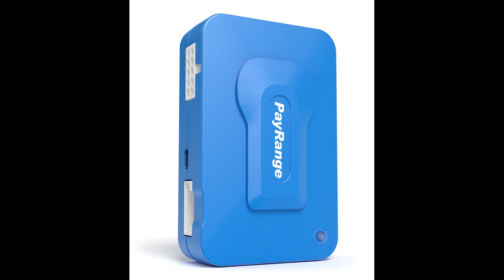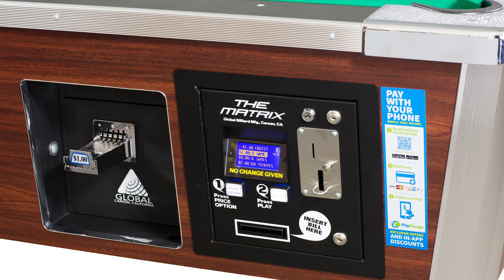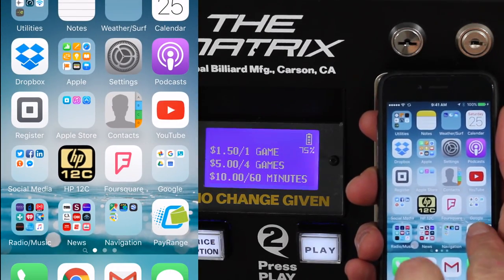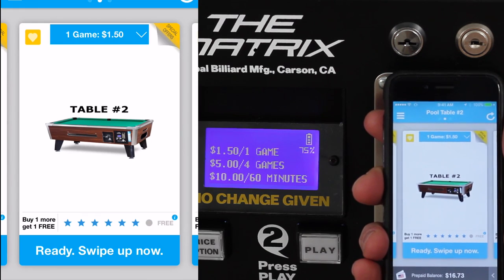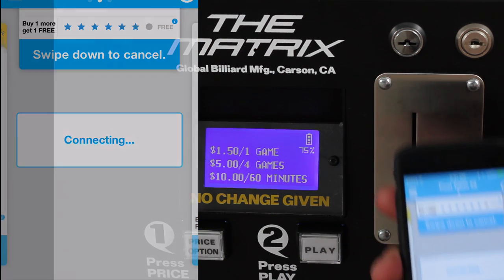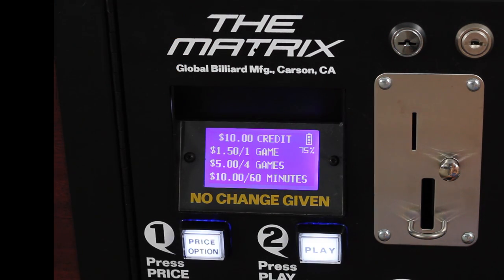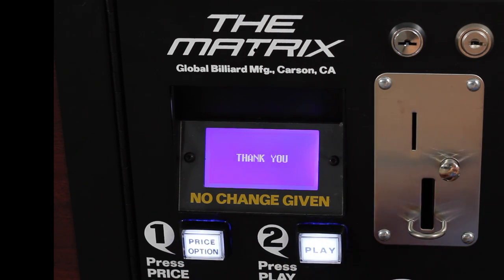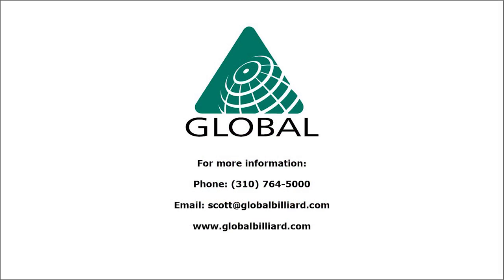Pay with your smartphone! Pool tables now accept mobile payments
Our Matrix bill acceptor system now accepts mobile payments on coin operated pool tables when integrated with a PayRange mobile device. The Matrix is also available as a conversion kit for most major coin op pool table manufacturers.